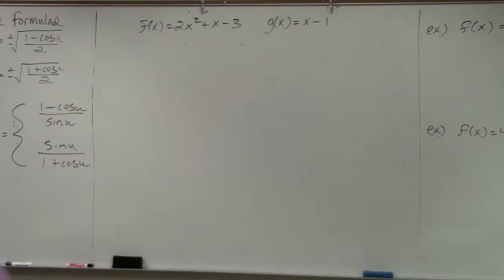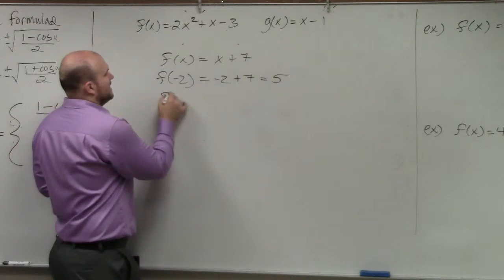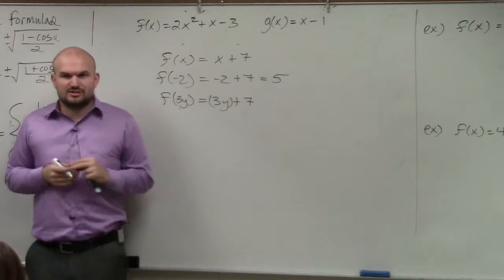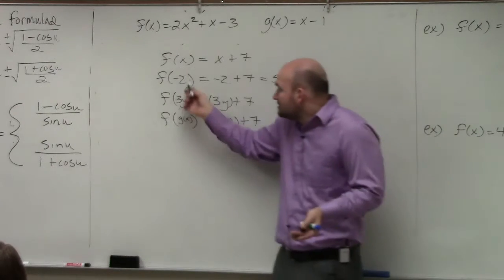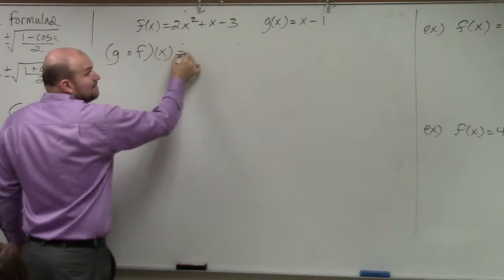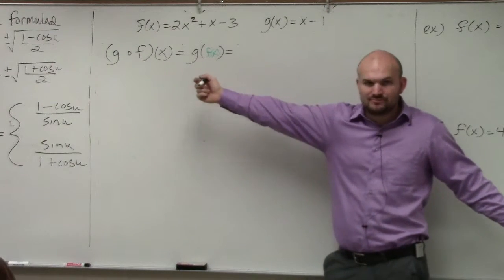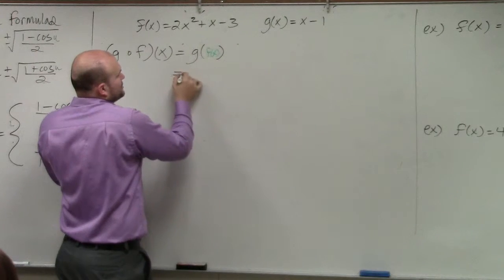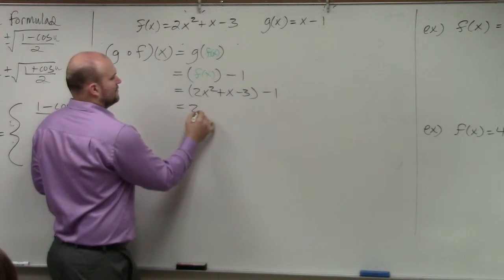How To Apply the Composition of a Quadratic and Linear Function